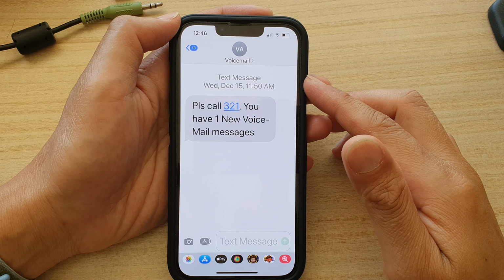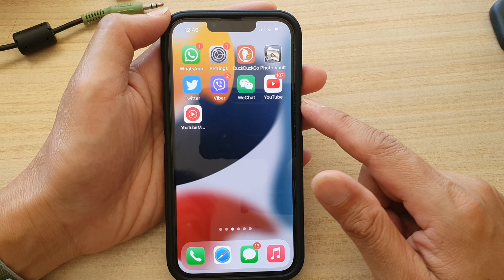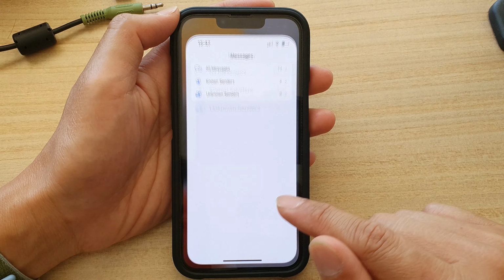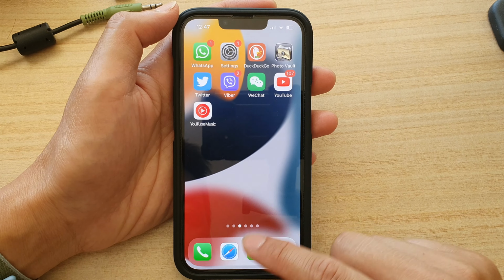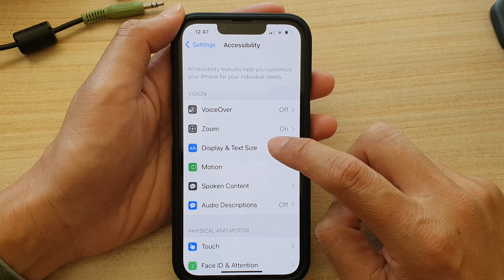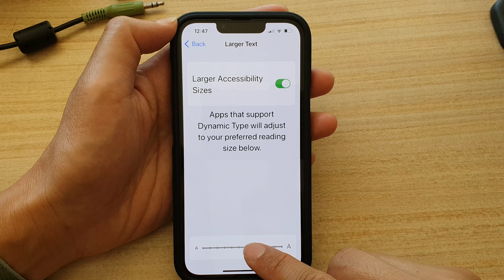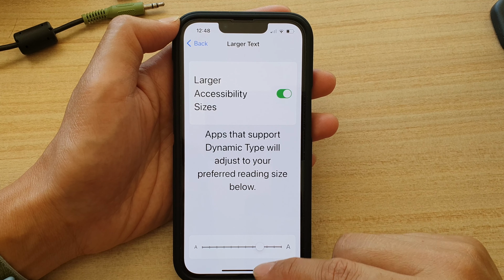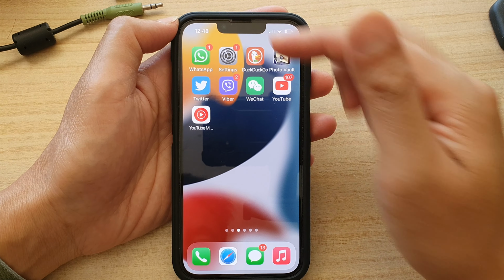iPhone 13/13 Pro: How to Increase/Decrease Text Size for the Messages App (Even More Larger Text)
Learn how you can increase or decrease the text size for the messages app on the iPhone 13 / iPhone 13 Pro. This will make the text in Messages, even more, larger than the standard large.